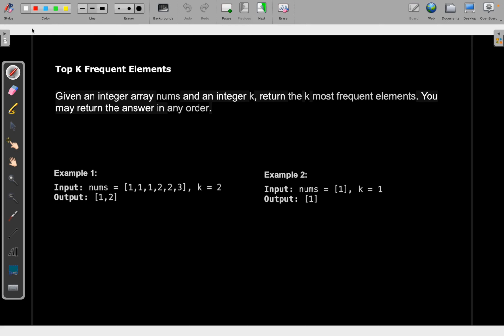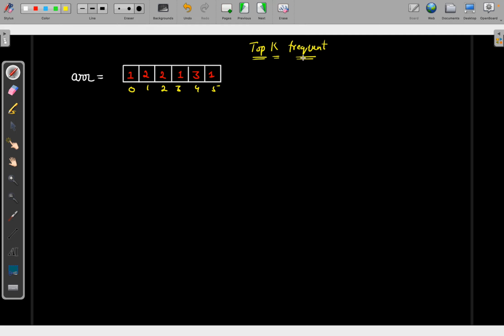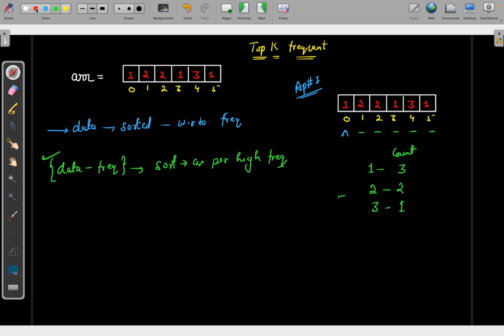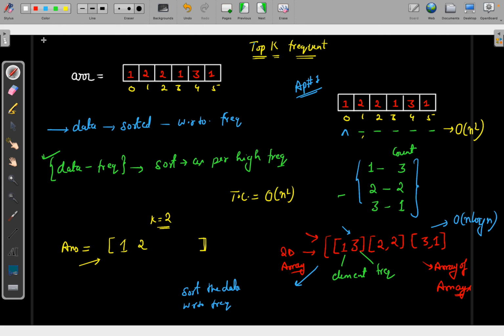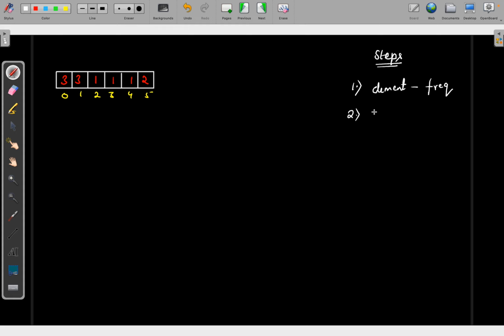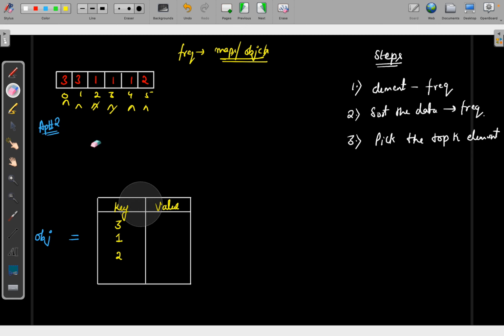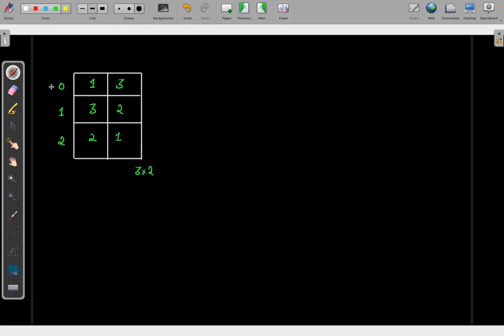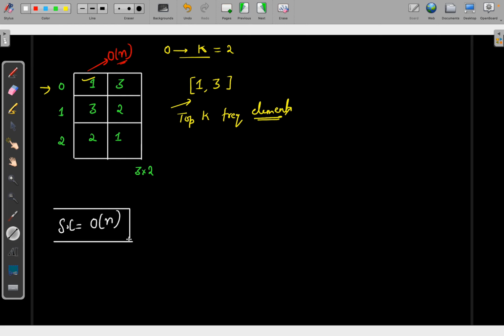Top K Frequent Elements | Approach Explanation | Leetcode 347 | Progression90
In this video, we'll be discussing the Top K Frequent Elements problem, which is a popular LeetCode challenge (LeetCode 347). We'll break down the approach to solving this problem and provide a thorough explanation to help you understand the solution.

To solve this problem, we need to find the top k frequent elements in an array, which can be achieved using various methods such as hash maps, sorting, and priority queues. We'll explore the most efficient approach and walk you through the implementation.

If you're interested in learning more about full stack development, including Generative AI, check out our courses

This video is part of our larger playlist on data structures and algorithms, which you can find

By the end of this video, you'll have a solid understanding of how to approach and solve the Top K Frequent Elements problem, and you'll be able to implement the solution in JavaScript.